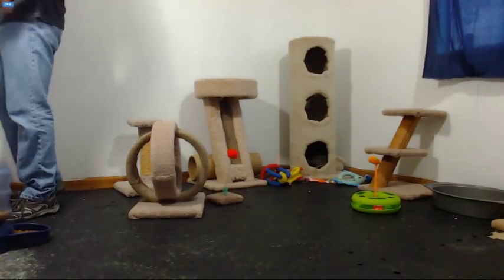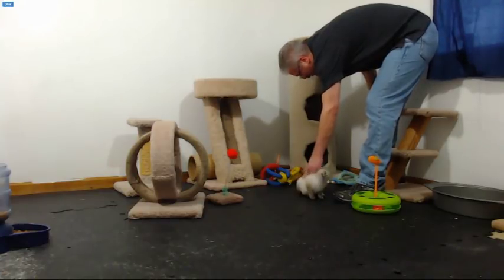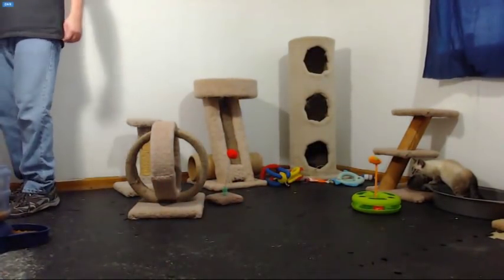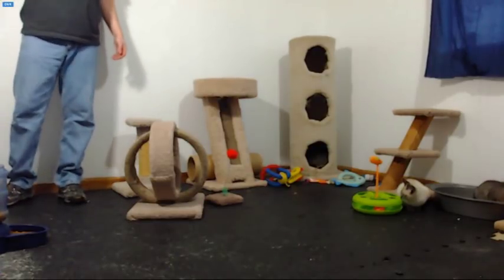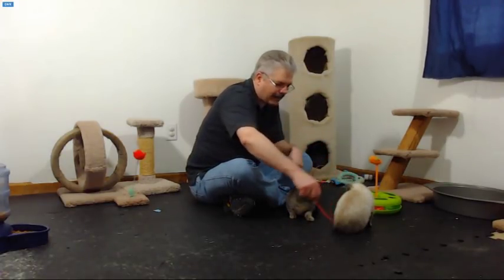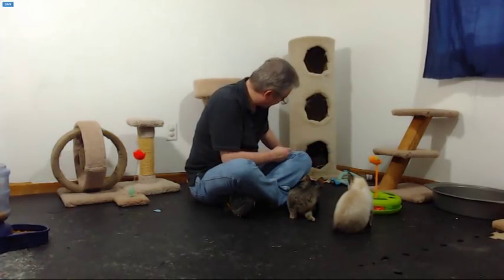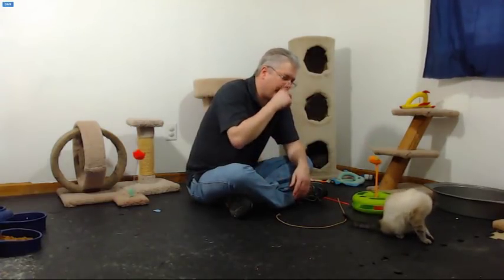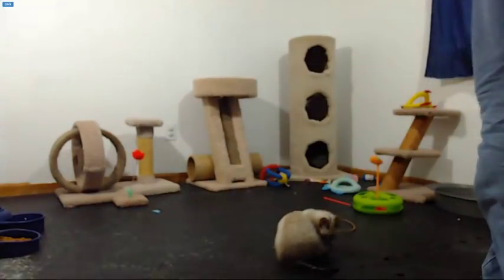Pixar Kittens - Introduction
Introducing the Pixar Kittens - big enough to jump the fence so why bother?  =)

The Pixar Fosters were found under a barn and brought inside to keep them warm.  They were surrendered to Purrfect Pals where the kittens were treated for ear mites and given to John for socialization.  The kittens responded to interaction before being surrendered, so are not feral.  Mom is still skittish, though.

Mom is Dory, a brown tabby.  They boys are Sulley, Siamese-ish marked, and Dash who is tabby like his mom.  Dory is approximately two years old and the boys are about 9 weeks.

The current plan is for them to be with John for three weeks.

For more information about this litter check out Purrfect Pals in Arlington, WA, or view the Kitten Cam at